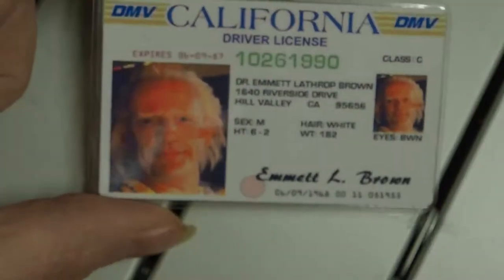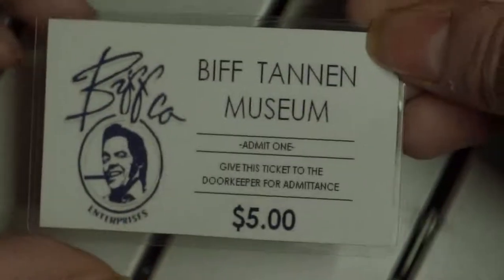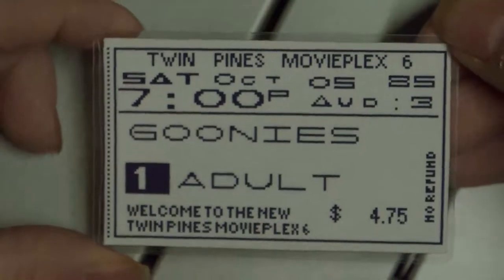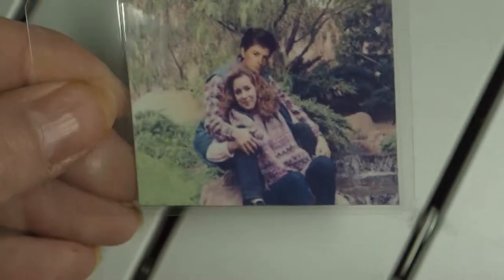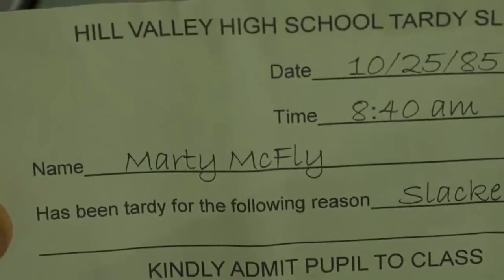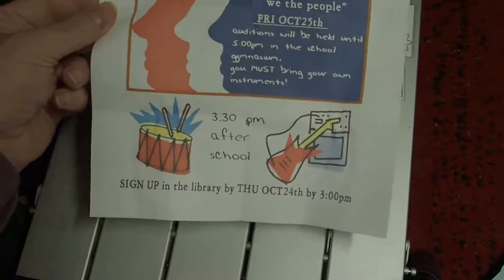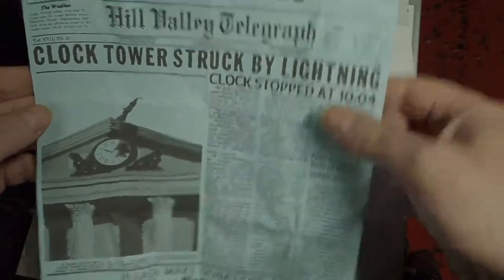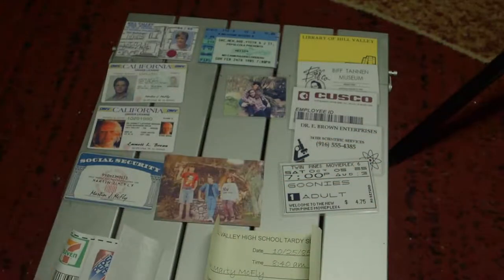A film prop wallet clue BTTF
This was bought from Ebay for under £10.  but it is a Film prop wallet  and it contains items used in a big movie   clue  BTTF.